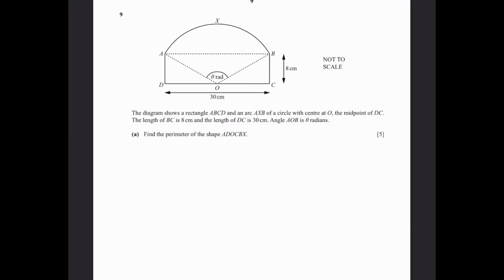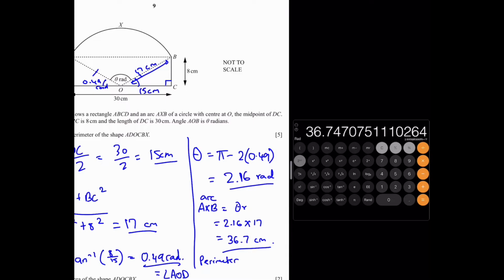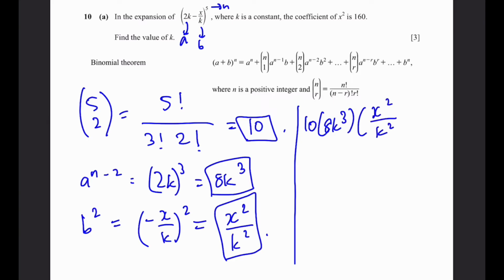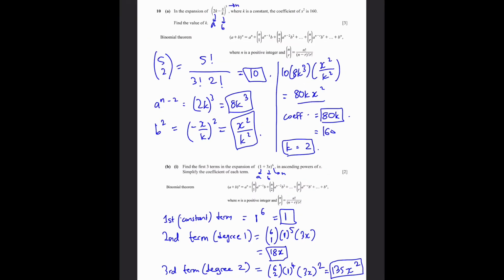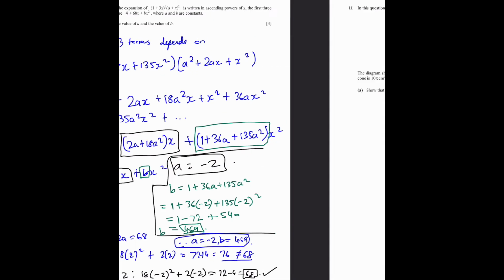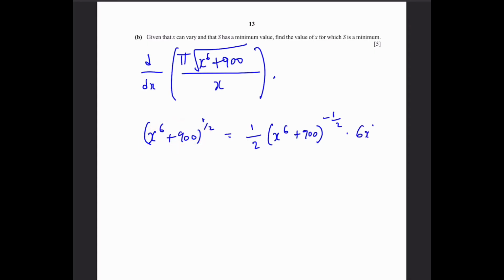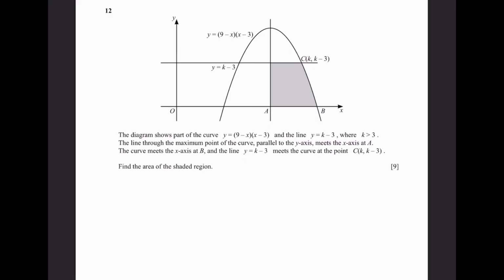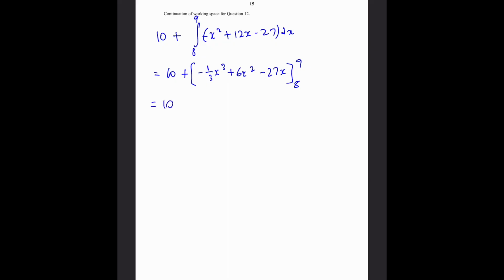2025 Specimen Paper 2 Additional Mathematics IGCSE(0606) /O Level(4037) Q9toQ12 | Part 3/3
2025 Specimen Paper 2  Additional Mathematics IGCSE(0606) /O Level(4037) Q9toQ12 | Part 3/3